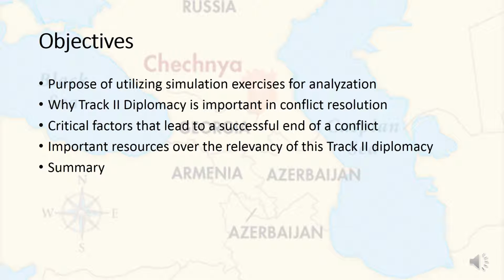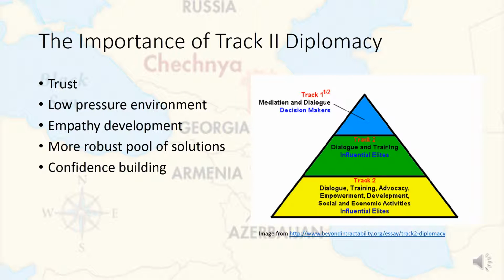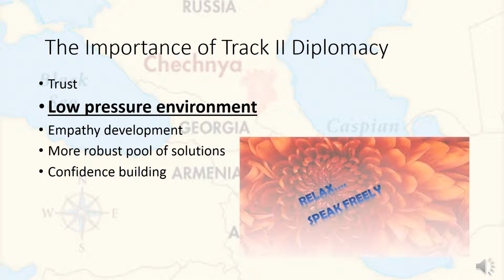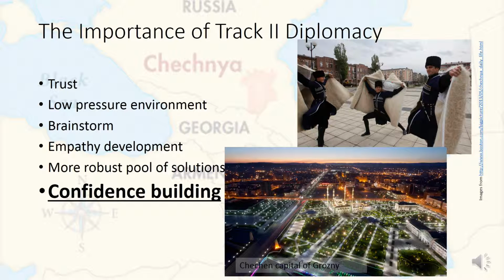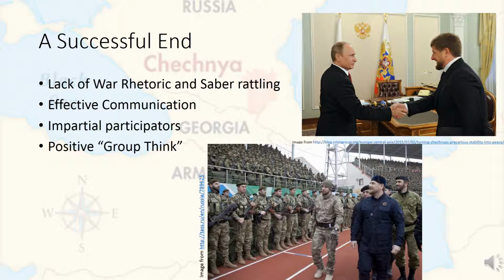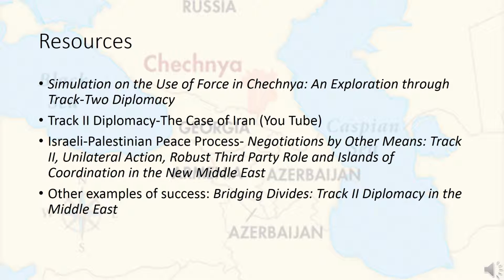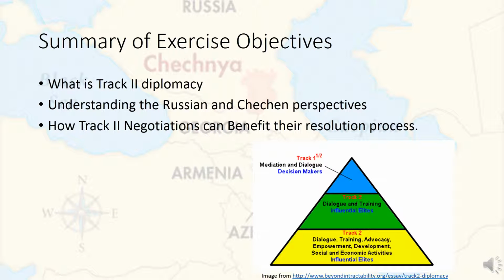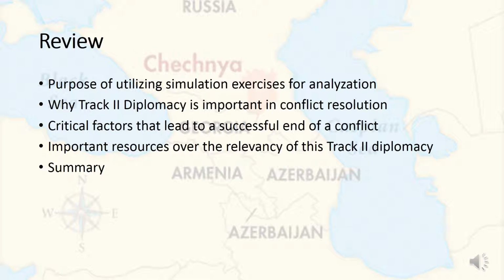The Chechen Crisis and Track II Diplomacy